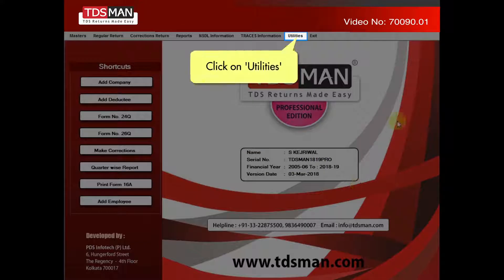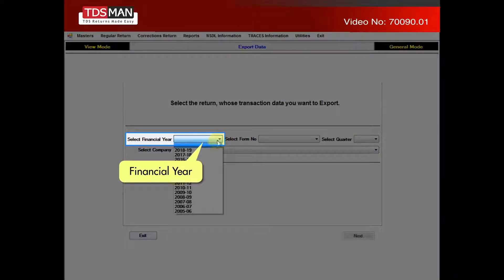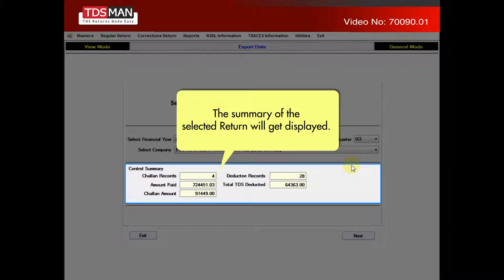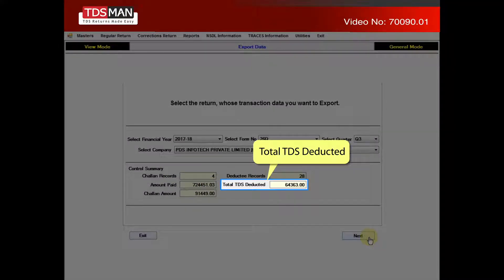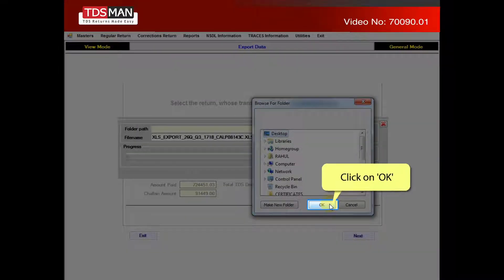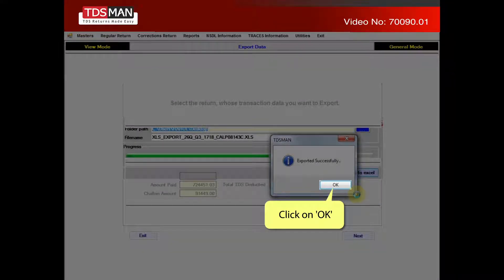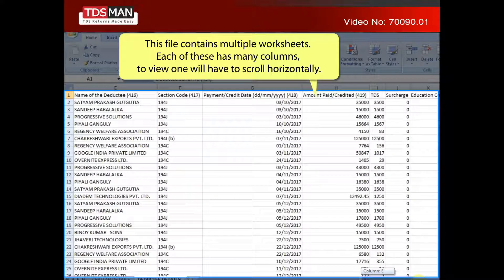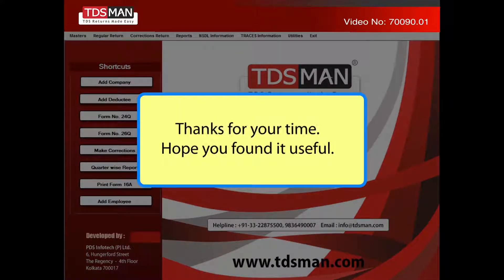Export Data in Excel format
Exporting Data of any TDS or TCS Return to an Excel file